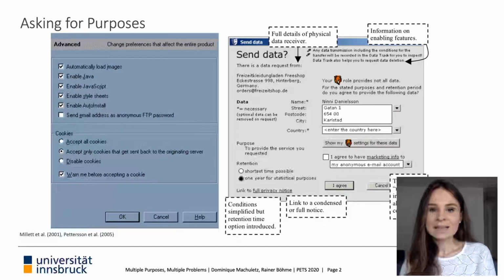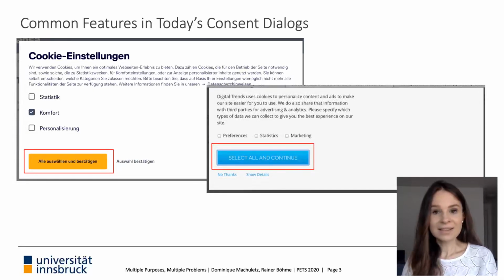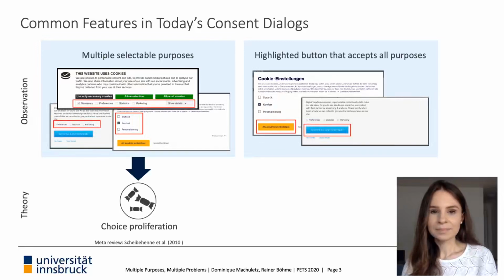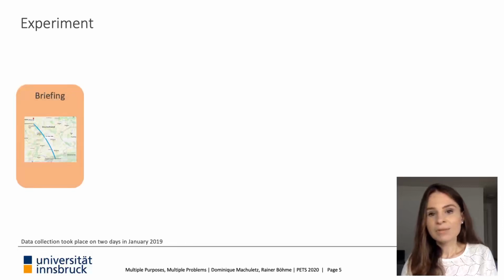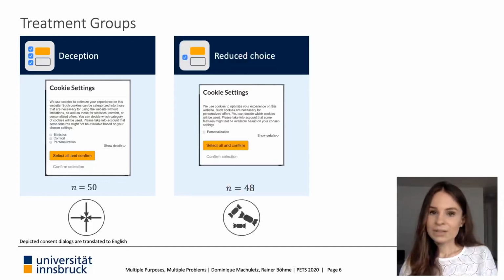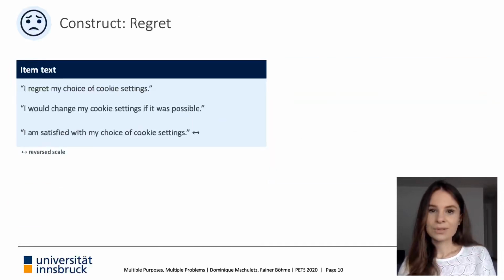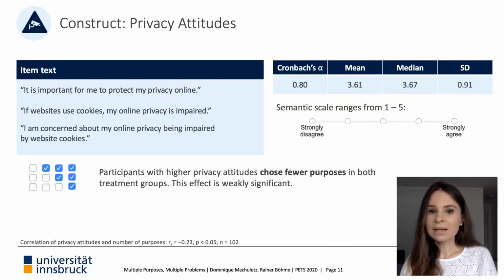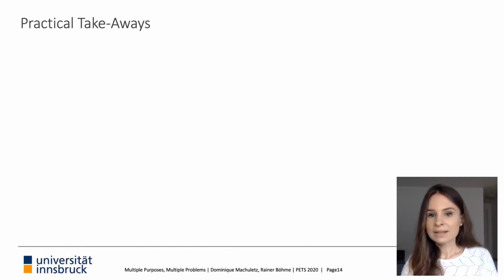Multiple Purposes, Multiple Problems A User Study of Consent Dialogs after GDPR